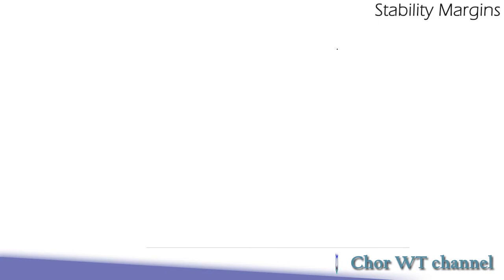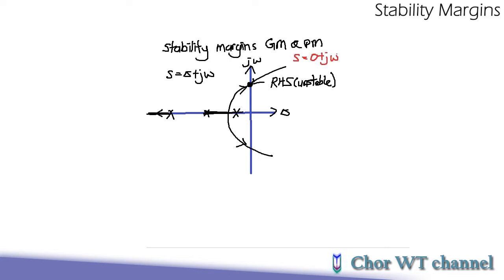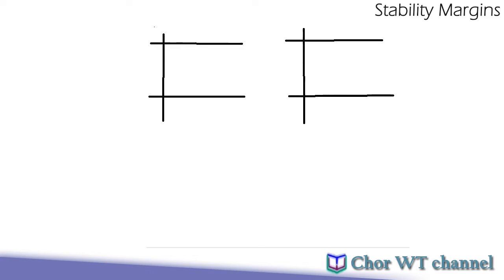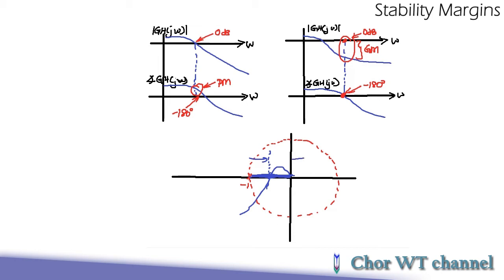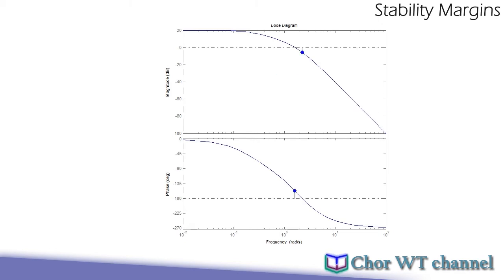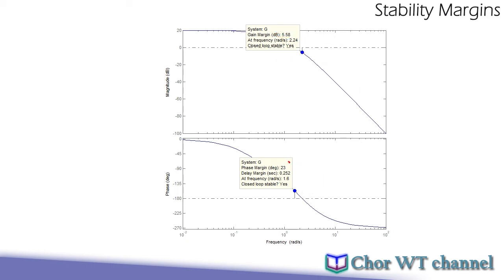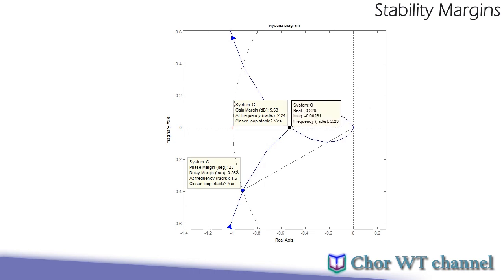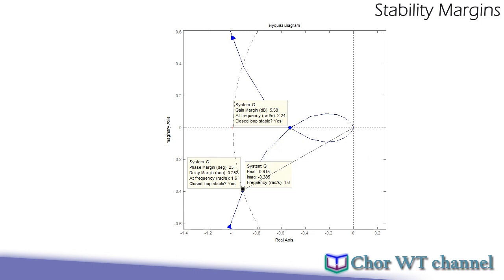Frequency Domain Analysis - Stability Margins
Explanation on how the stability margins, i.e. Gain Margin and Phase Margin can be determined from Bode and Nyquist plot

Image in 0:17 is curated from "Chapter Nine 9.1 the Loop Transfer Function", Semantic Scholar,